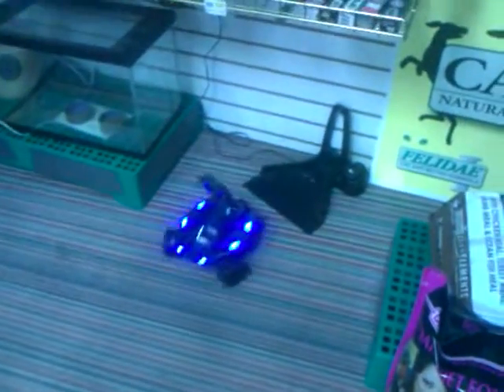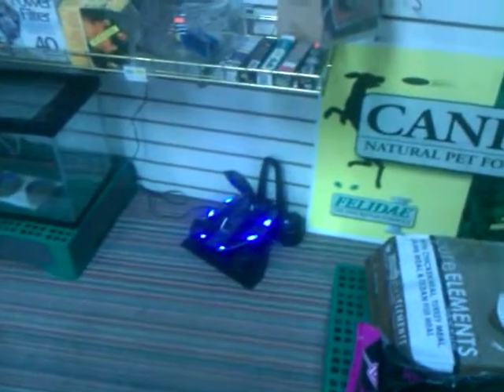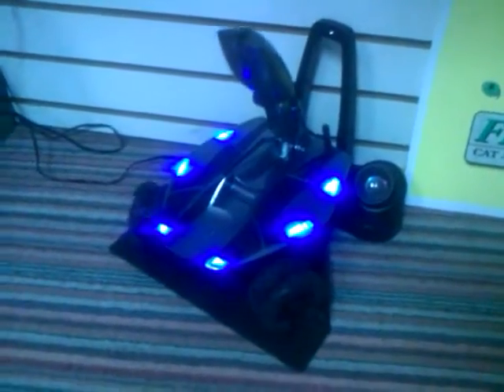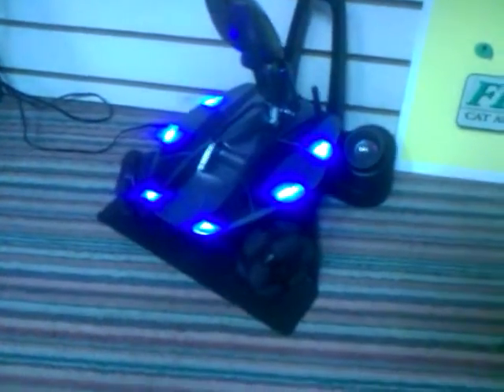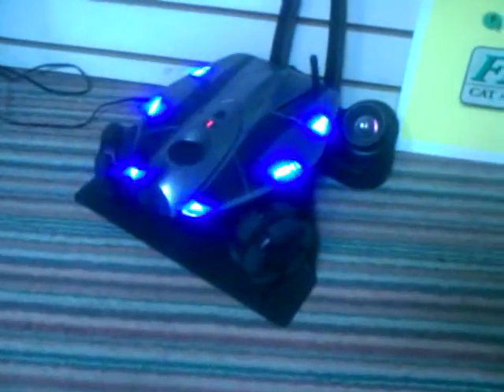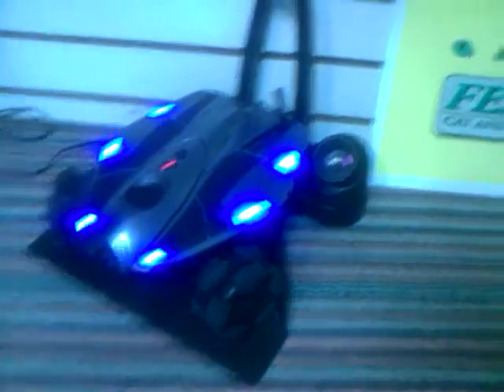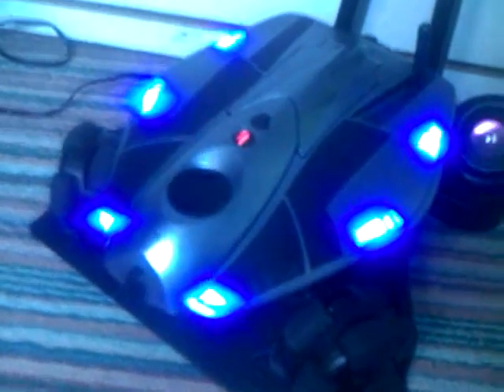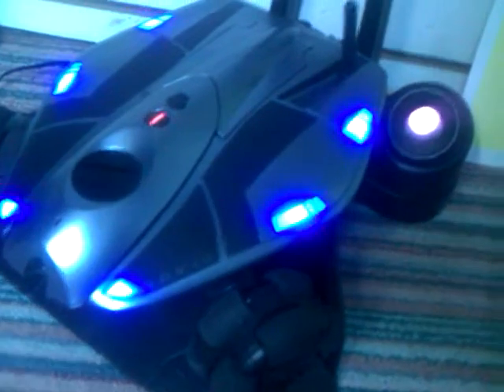WowWee Rovio Wi-Fi Robot Mobile Webcam